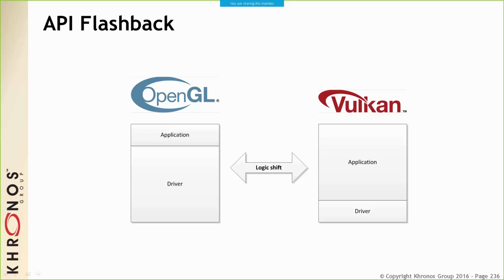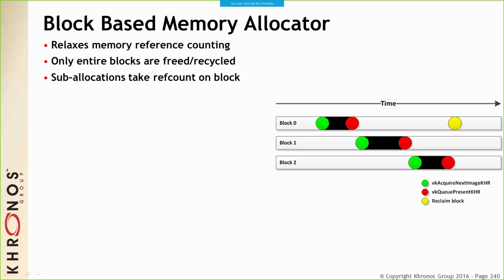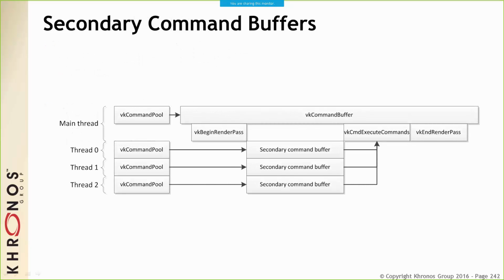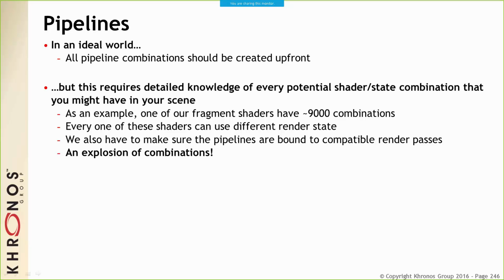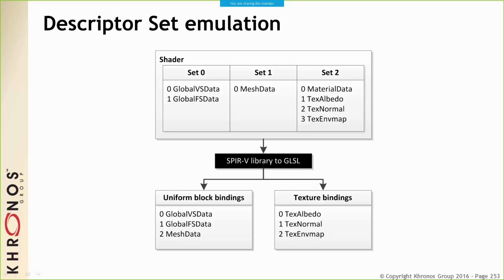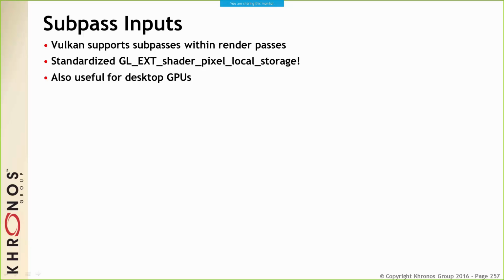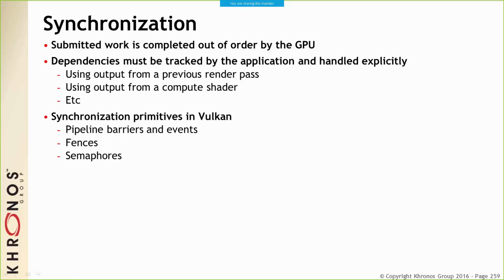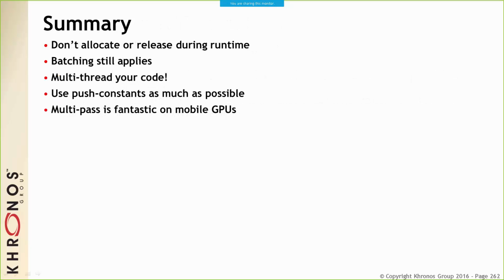Porting to vulkan